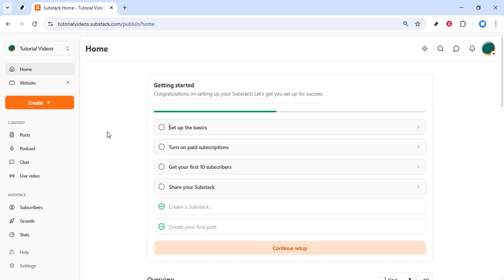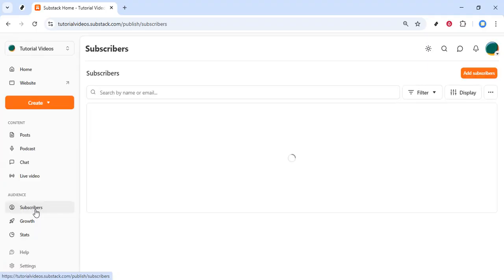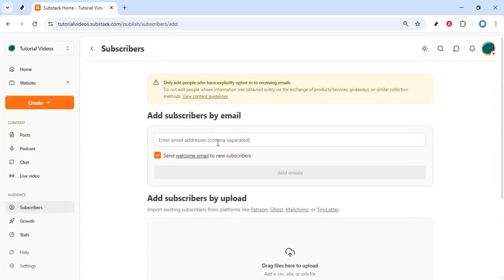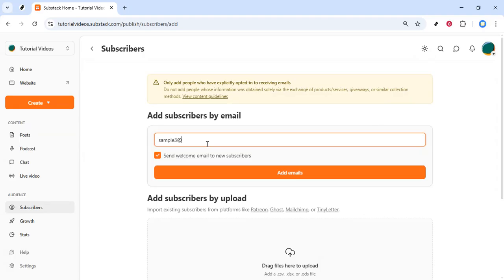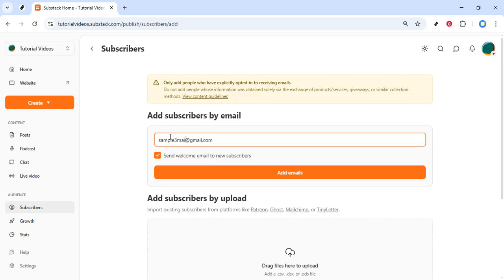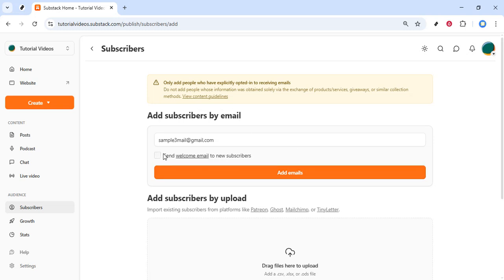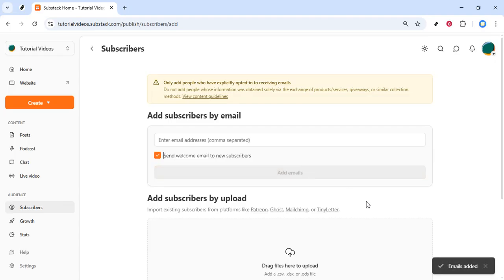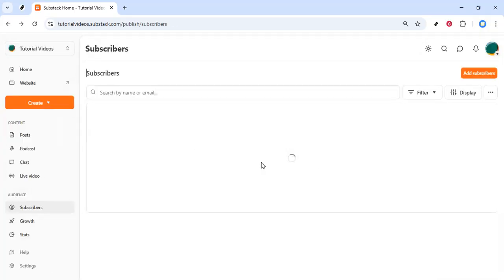How To Manually Add One Contact Subscriber To Substack (Easy & Fast)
In this comprehensive tutorial, you'll learn how to manually add one contact subscriber to your Substack account. This step-by-step guide demystifies the process, ensuring that you can easily expand your subscriber list without any complications. Whether you’re a novice or have some experience, this video covers everything you need to know to make the subscriber addition seamless.

By the end of this video, you will have a clear understanding of how to complete the task efficiently. Watch till the end to gain valuable insights and enhance your Substack management skills!